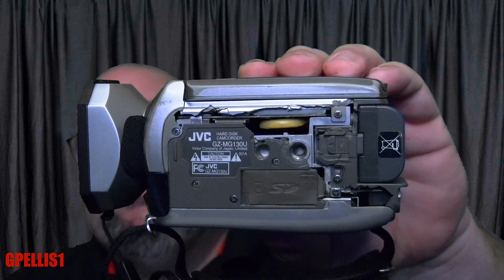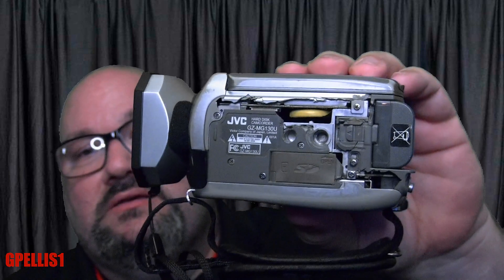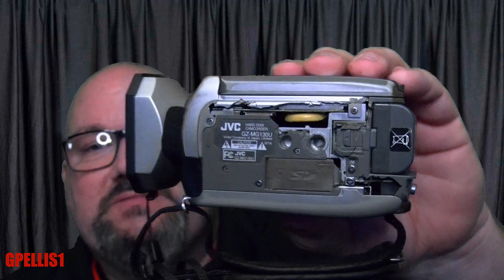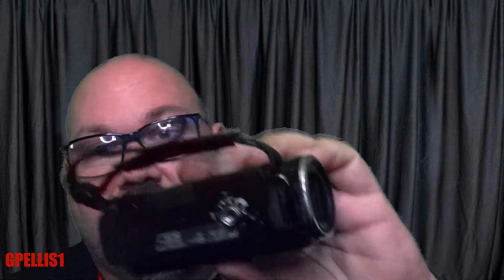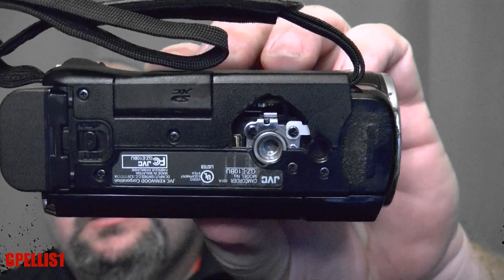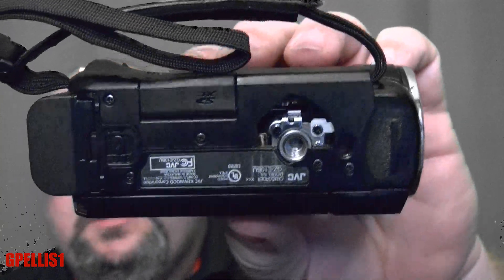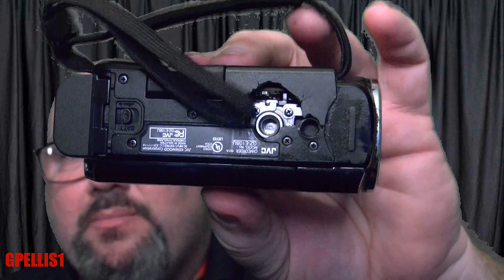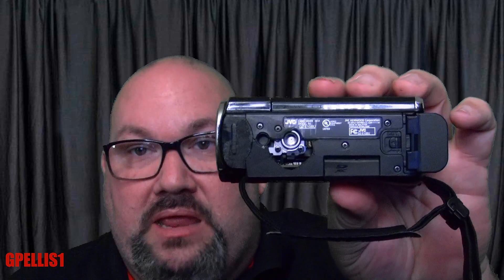Don't over tighten your tripods!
In this video, I show you what happens over time to your cameras if you decide to over-tighten your tripods.